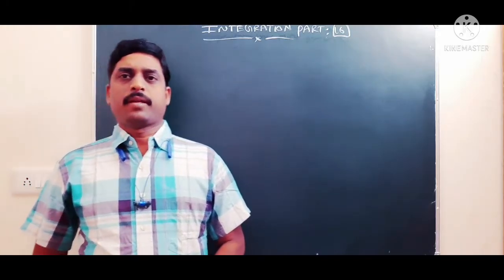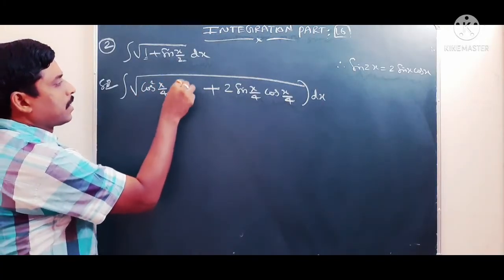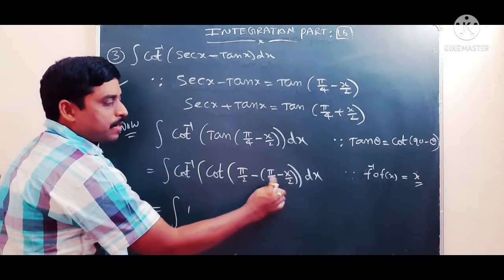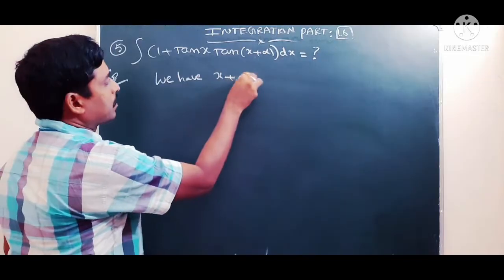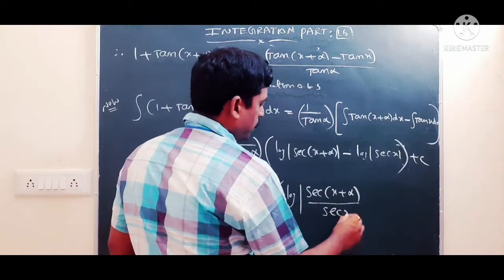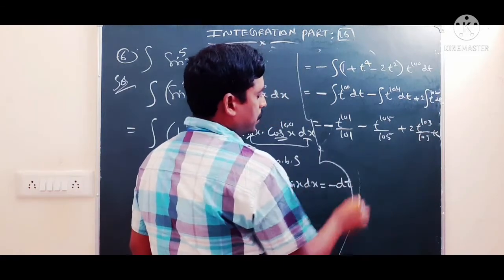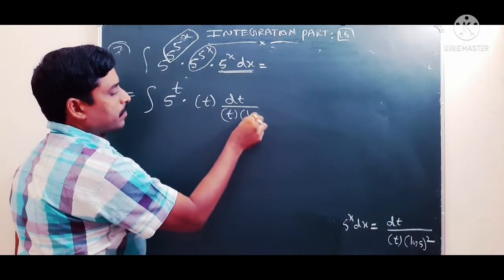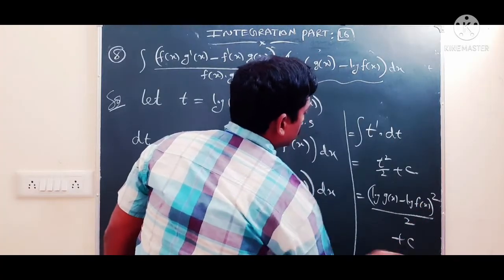INTEGRATION PART 16 JEE MAINS AND ALL COMPETITIVE EXAMS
INTEGRATION PROBLEMS